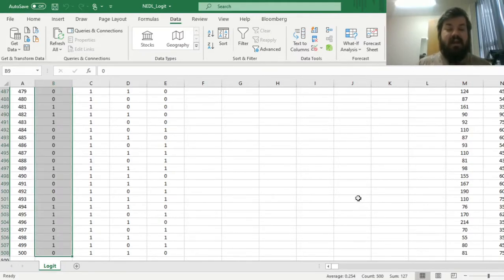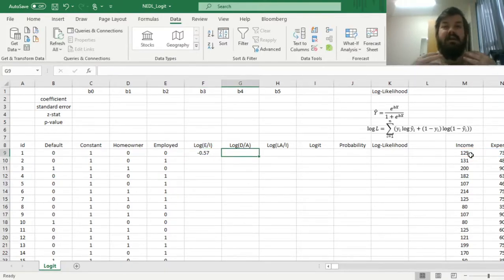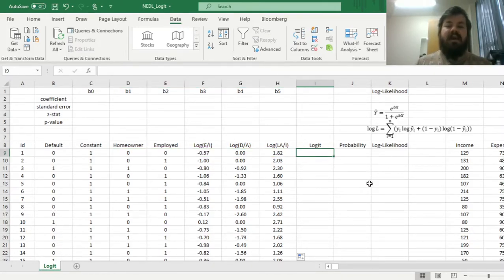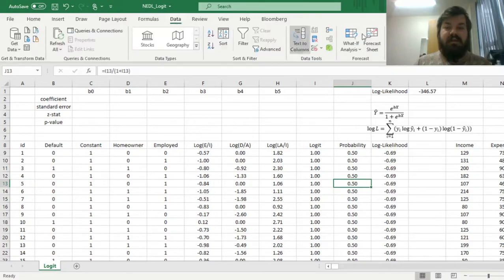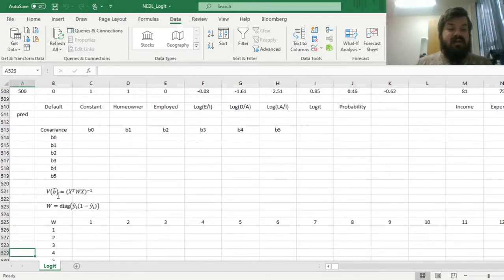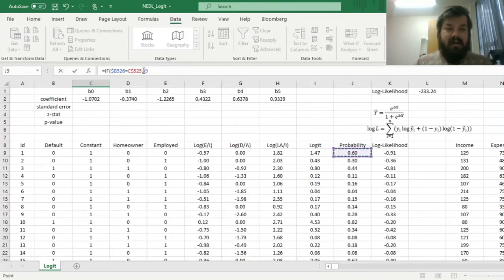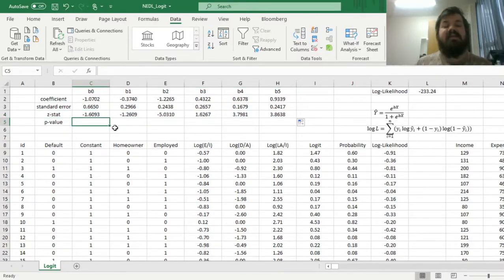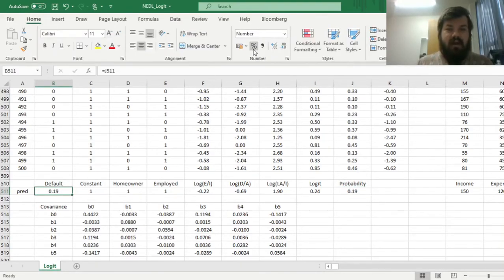Logit model explained: regression with binary variables (Excel)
How to perform regression analysis when your dependent variable is categorical or binary? How to predict whether the borrower repays their loan, forecast the next recession, or estimate whether a student passes or fails the exam? The logit model (or logistic regression) comes to the rescue! Today we will learn how to estimate logit model parameters, coefficient standard errors, and how to forecast with it using a real-world example of credit scoring data. Econometrics is easy with NEDL!